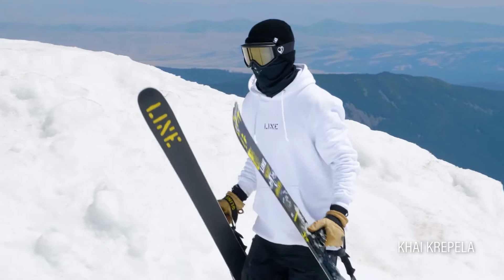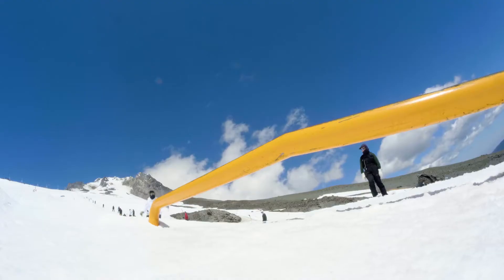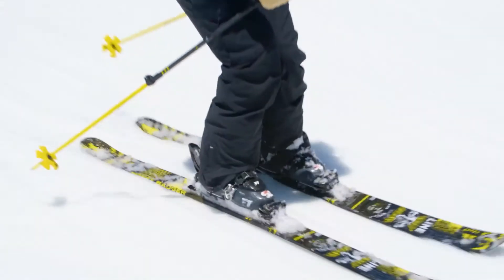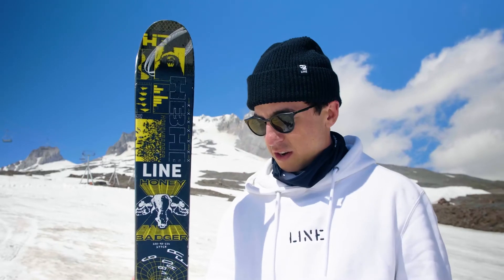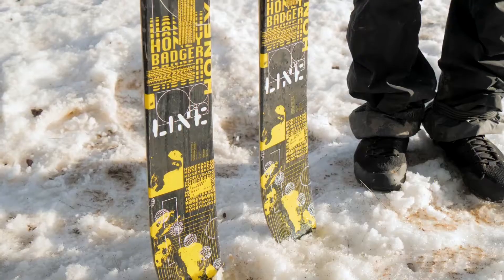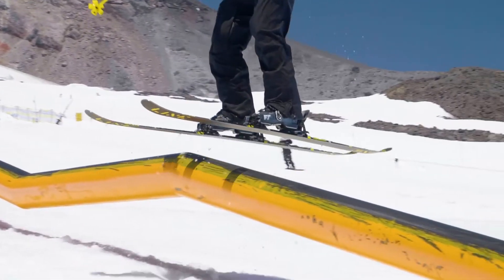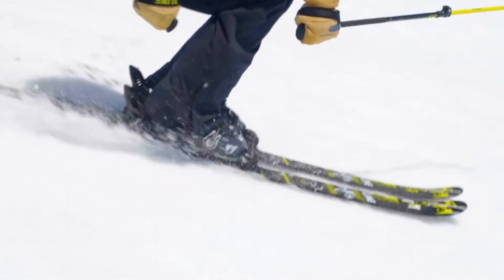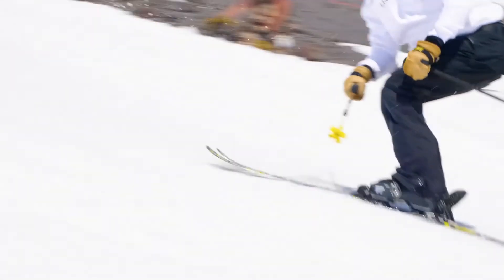Ski Line Honey Badger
Le ski HONEY BADGER de chez LINE est l’engin du freestyleur par excellence.